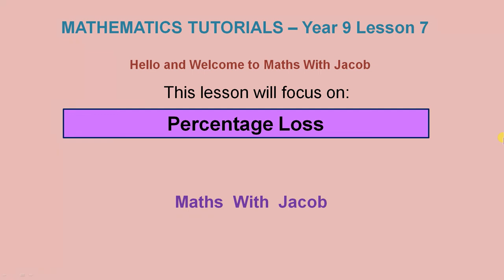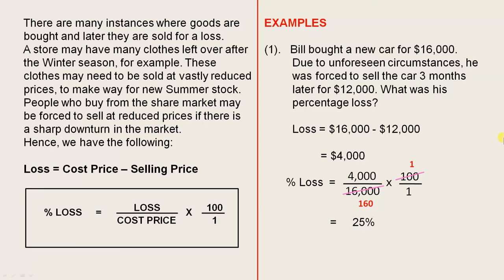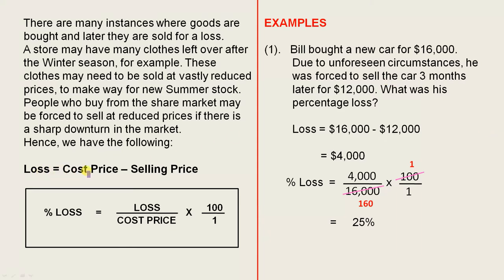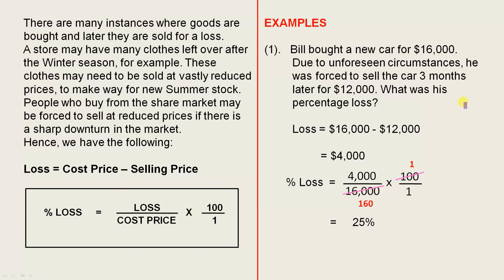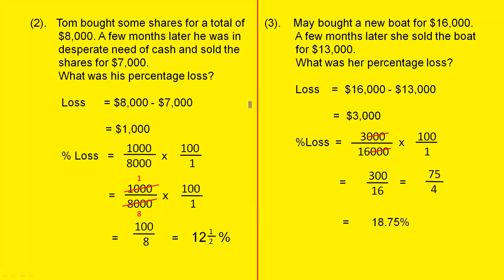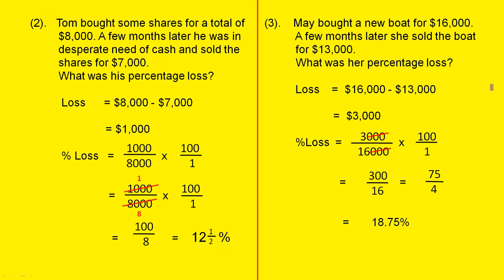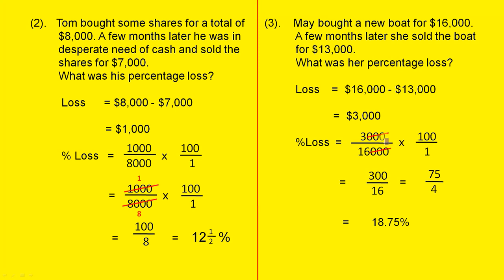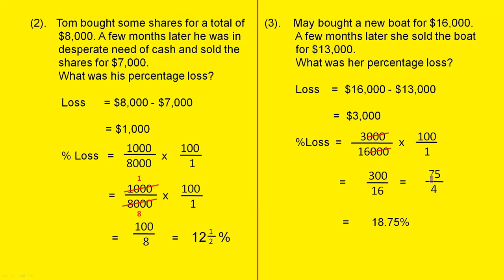Percentage Loss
This video explains the meaning of Percentage Loss and shows how to calculate it.